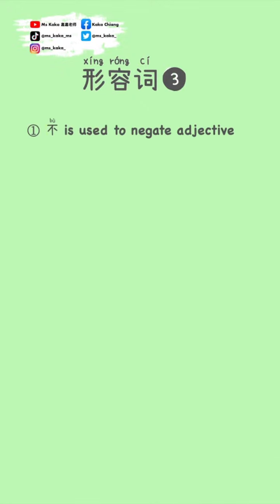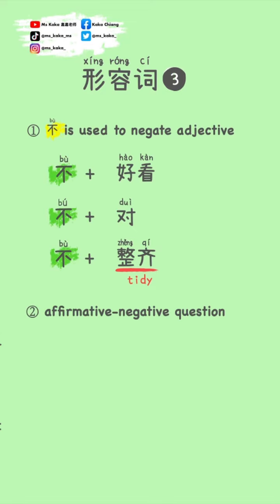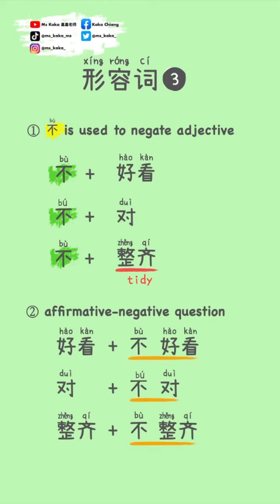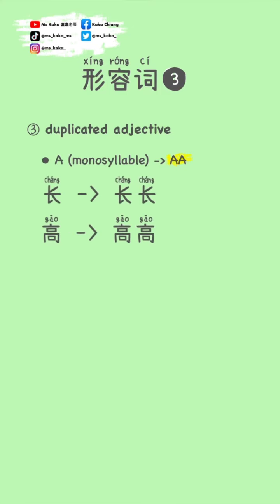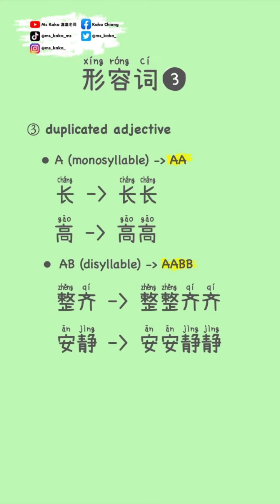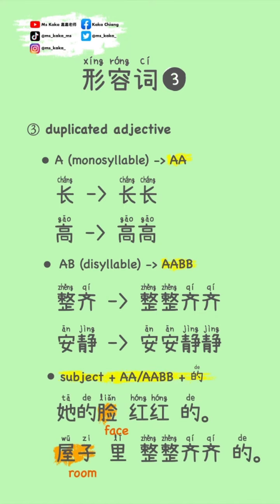1-min Chinese with Ms Kaka_#15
形容词, adjectives, are what we are exploring in more depth today to better understand how to use them.